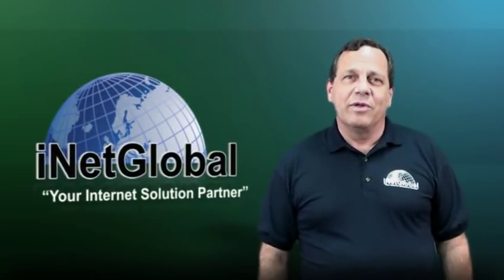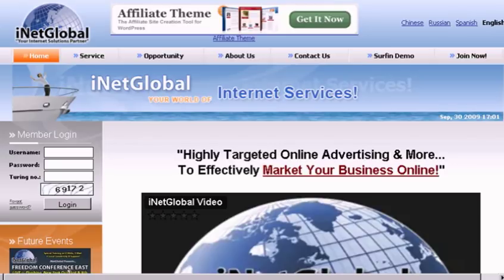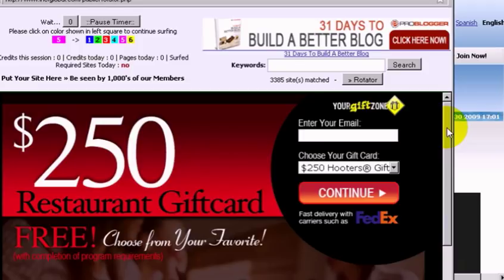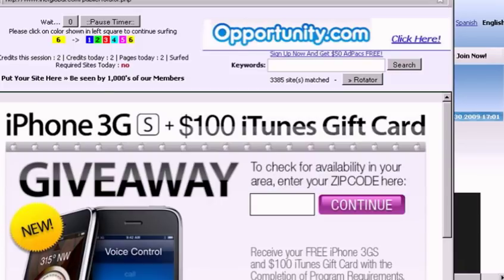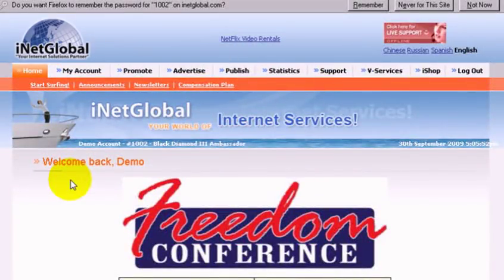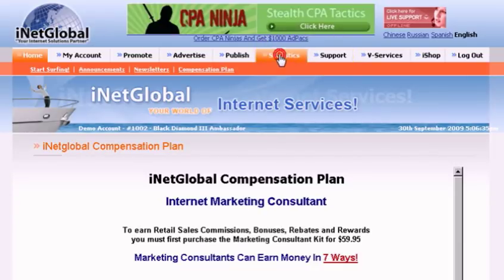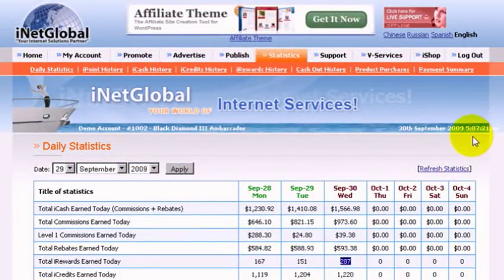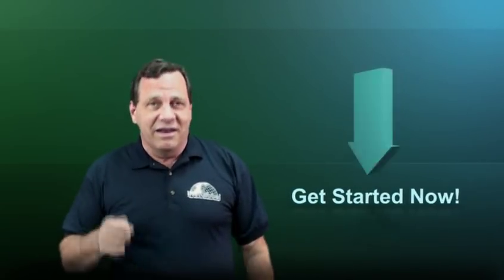INetGlobal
INetGlobal. Your Internet Solution Partner